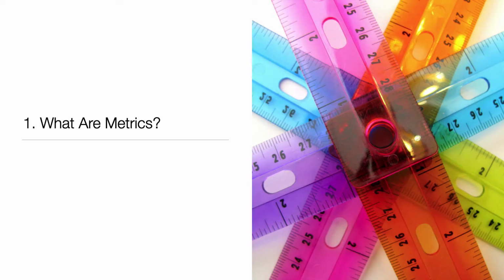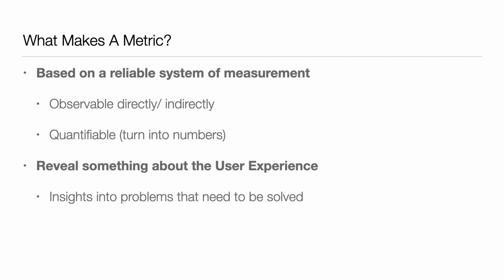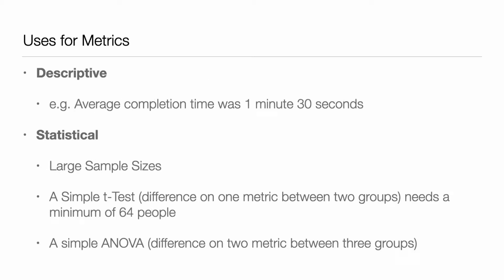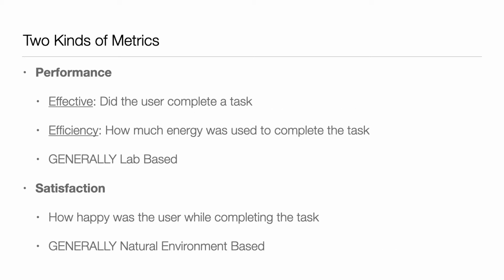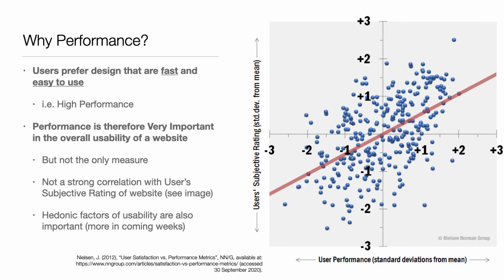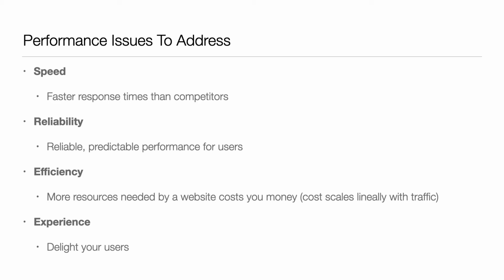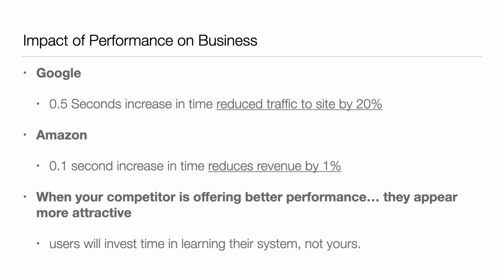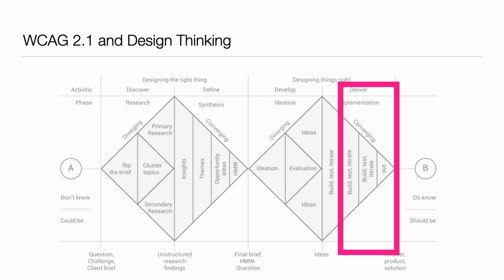What Are UX Performance Metrics? | Design eLearning